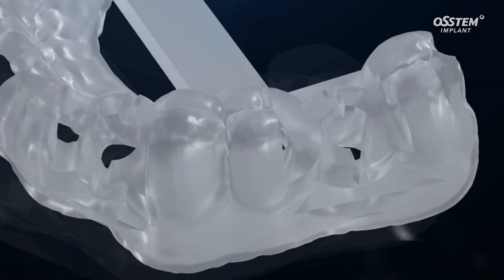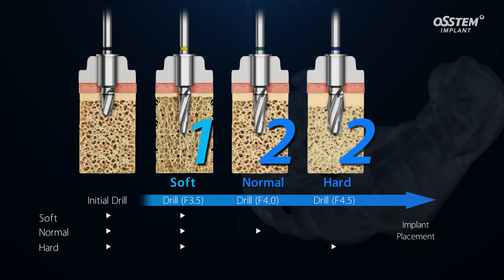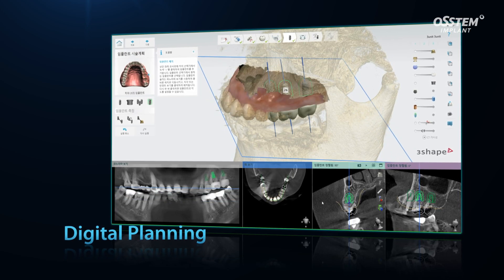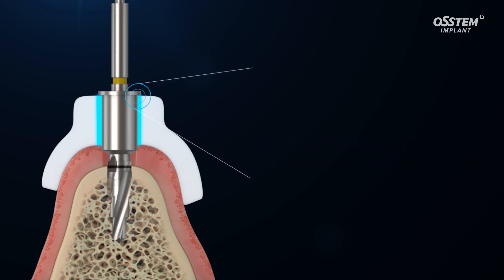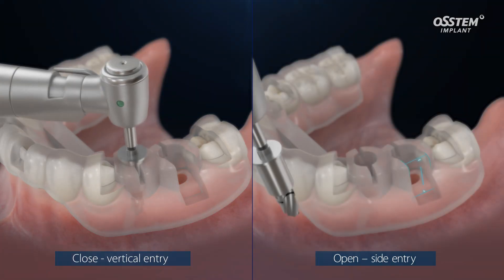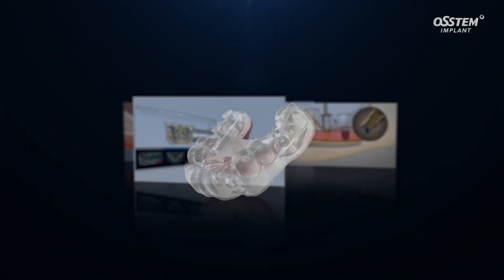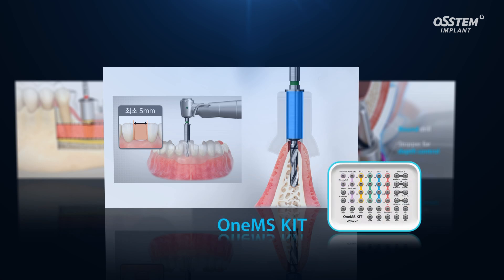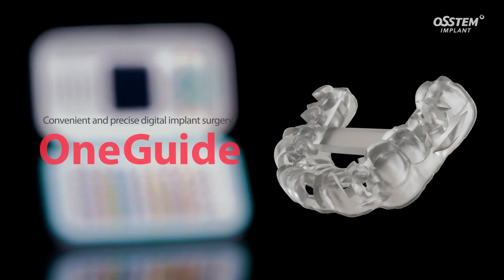OneGuide: a convenient and precise digital implant procedure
[OneGuide] OneGuide: a convenient and precise digital implant procedure
Introducing OneGuide for precise operation, broad clinical applications, and high convenience

1. OneGuide is easy to use. Highly simple drilling in three steps enables implant insertion at the planned site for reduced operation time.
2. OneGuide is precise. The OneGuide template is created using a computer to maintain an accurate drilling path during high-speed drilling and to control the drilling depth with precision.
3. OneGuide facilitates simple posterior teeth treatment. OneGuide is available in either a closed type hole or open type hole for easy drill entry in the posterior teeth region, where vertical space is restricted.
4. OneGuide can be used in various clinical cases. It is available in four different KITS (OneGuide KIT, OneCAS KIT, OneMS KIT, and One485 KIT). OneGuide can be used without clinical limitations